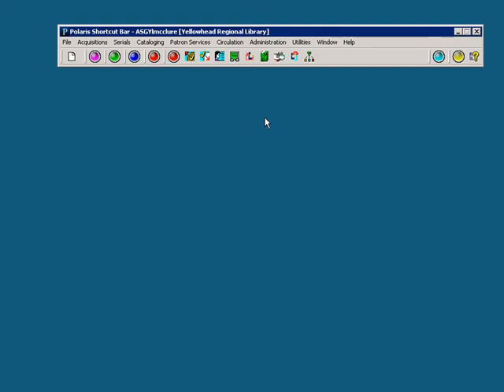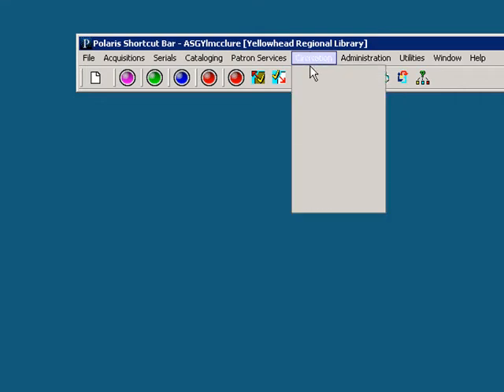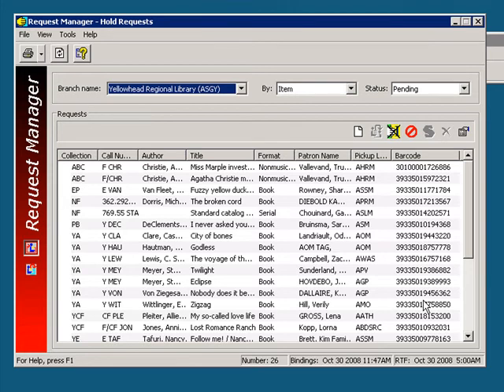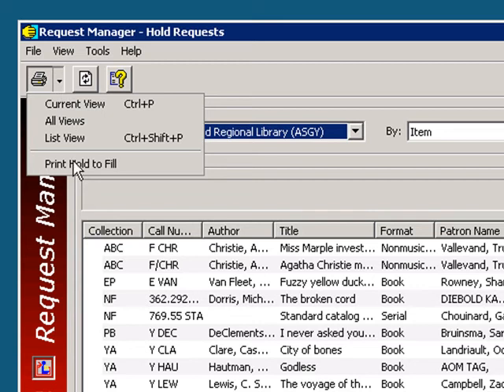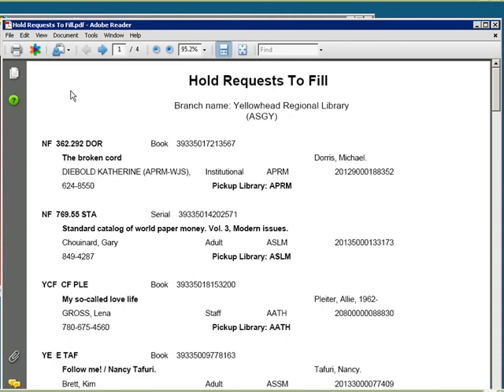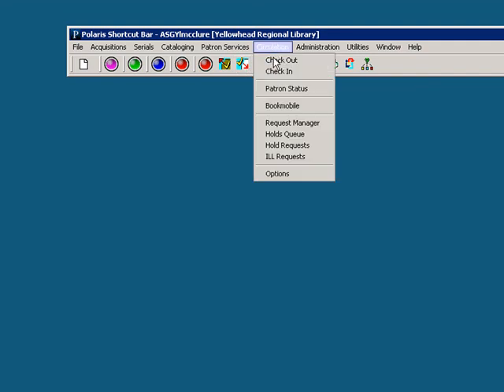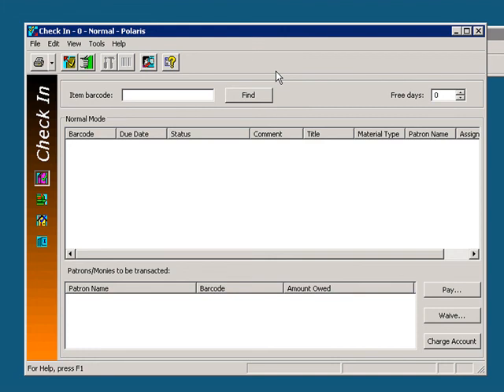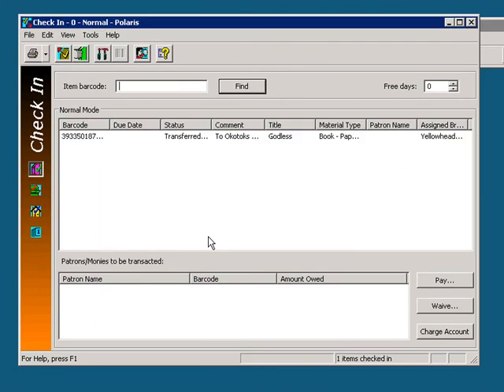Request to Fill List